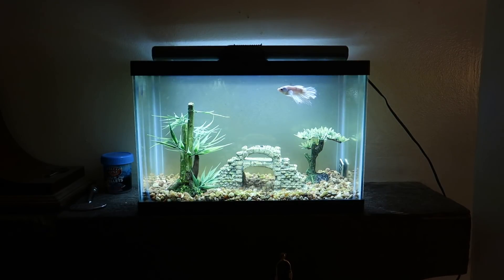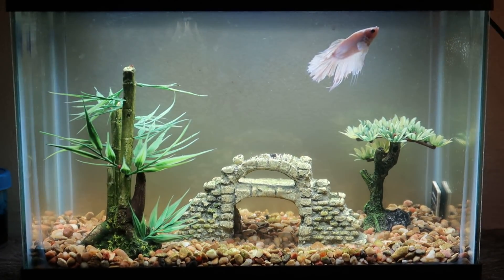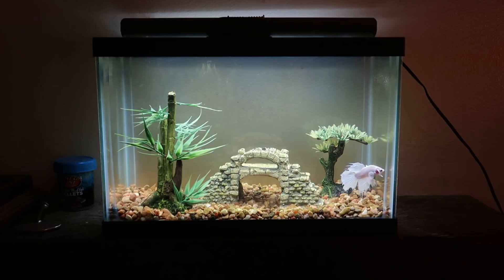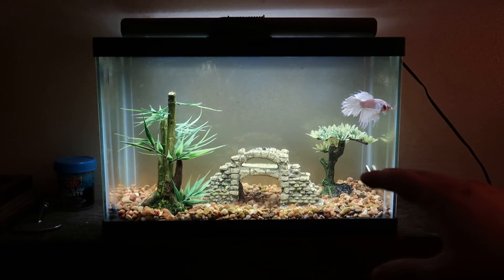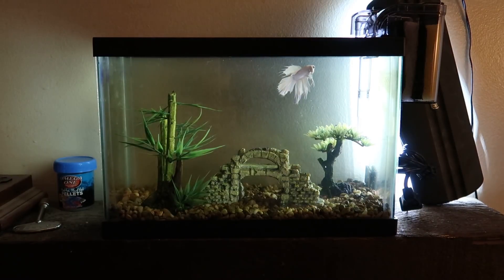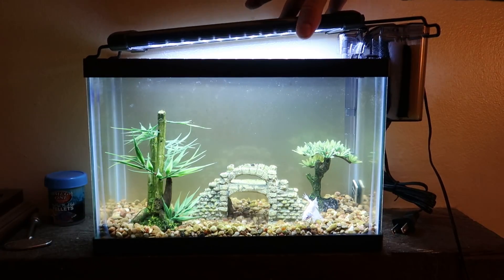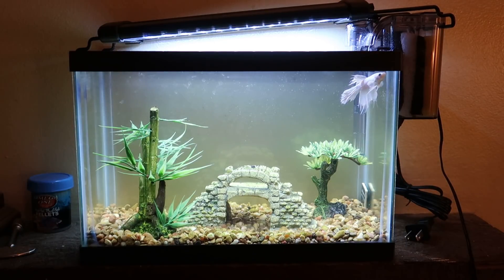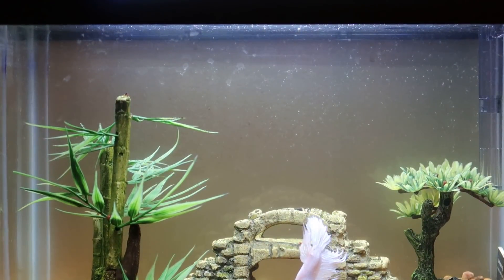I adopted a betta fish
My friend moved and this betta needed a home.  Here it is.  :)